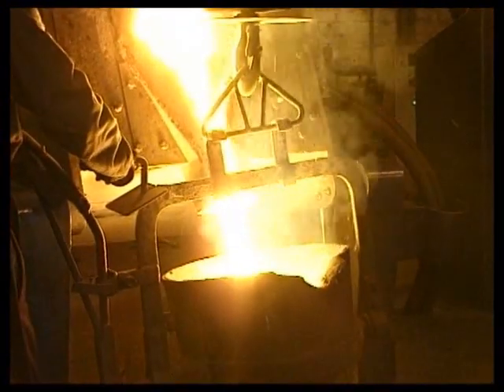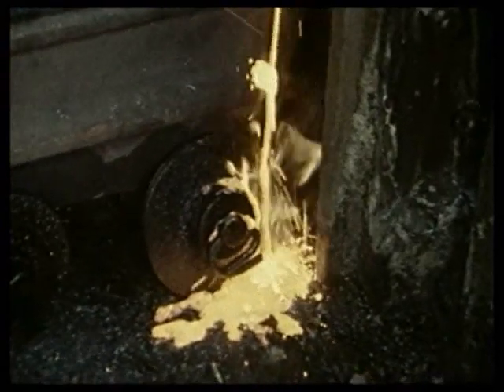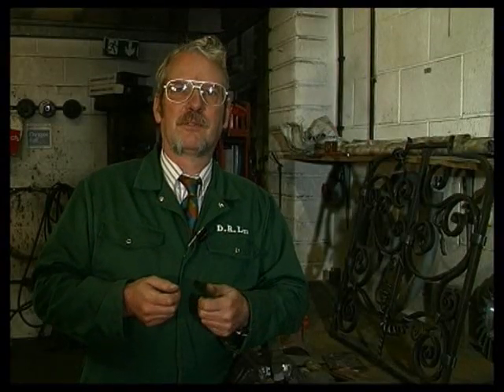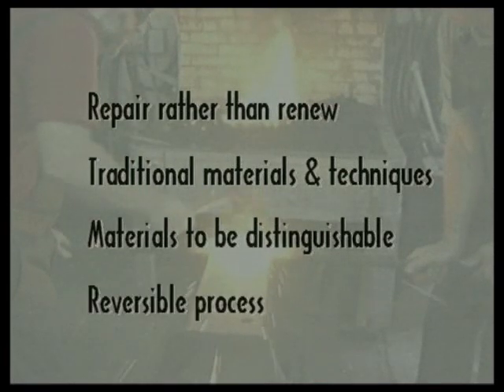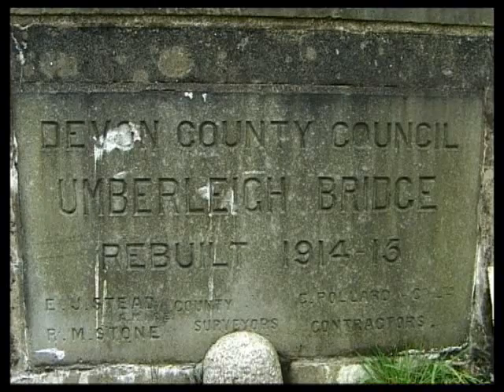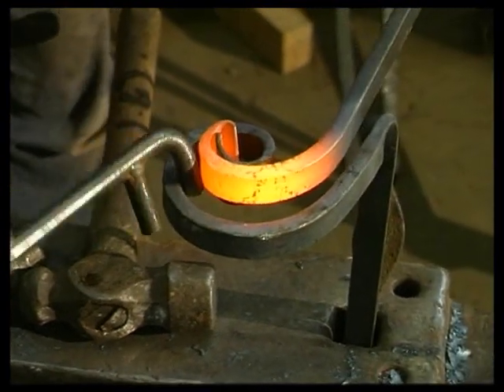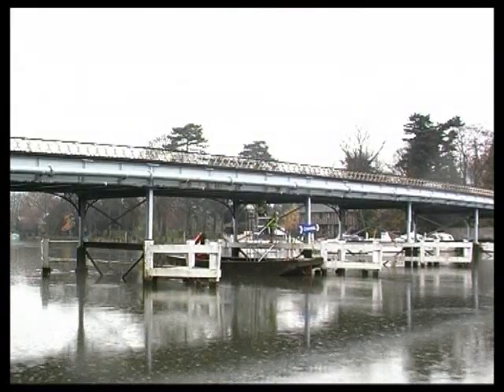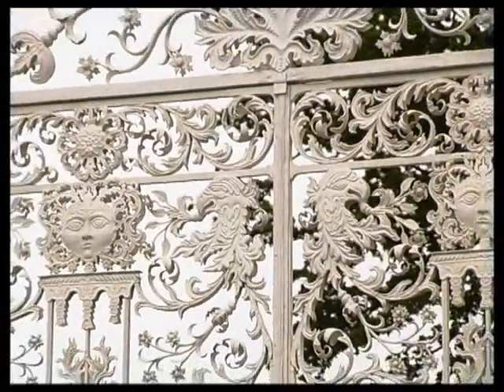Building with Iron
This video covers the use of Iron in construction